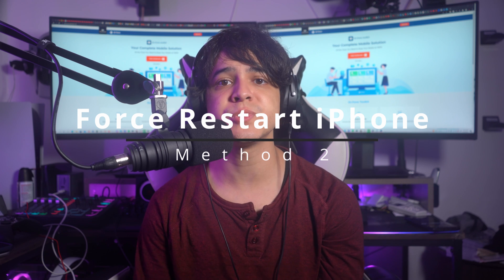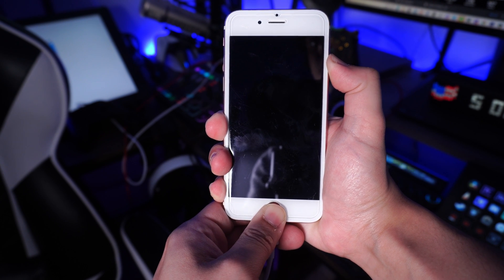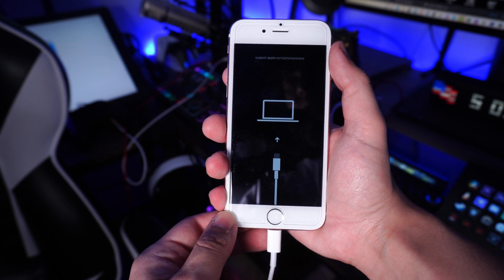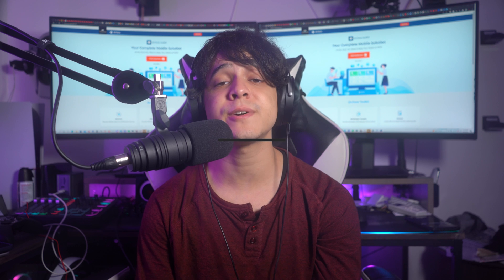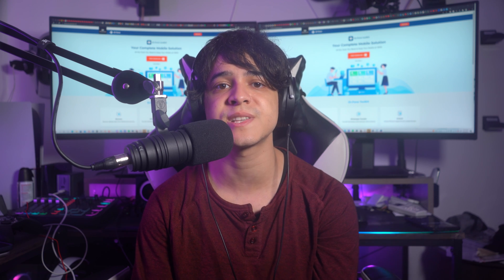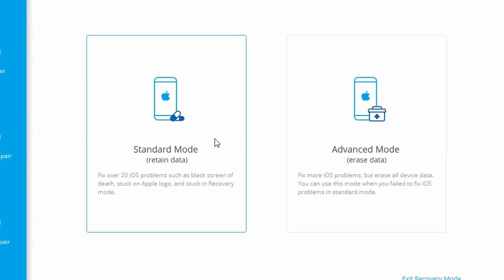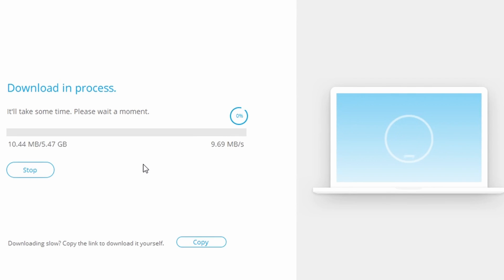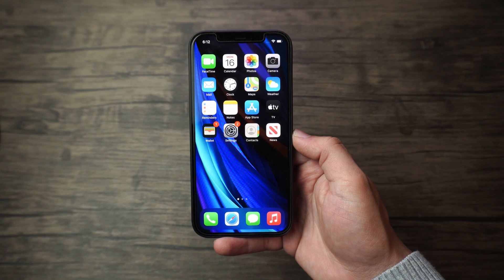How to Fix iOS 16 Stuck in Boot Loop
Apple often adds new features to existing system software. However, upgrading to iOS 16 isn't as straightforward as it sounds, and some users even try downgrading their iOS version after the upgrade. This iOS software experiment leads to different issues, such as iPhones stuck in a reboot loop. But do not worry. In this video, you'll learn how to resolve the iOS 16 iPhone stuck in a boot loop or recovery mode as quickly as possible.

"After updating to iOS 16, I turned the phone off and reloaded it, but now I am stuck in the iPhone restart loop. It stays up to load the iPhone boot loop Apple logo, and then the screen shuts off in a loop." Is anyone else also facing an endless reboot loop? Do you have any tips for fixing it?

Timestamp:
00:19 How to Fix iPhones post iOS16 updates locked in a reboot loop
00:40 Back Up Your iPhone
02:03 4 Ways to Ultimate Fixes for iPhone Stuck in Boot Loop [iOS 16 Supported] - Method 1: Reset the SIM Card
02:34 Force Restart the iPhone to Resolve the iPhone Boot Loop
03:14 Reboot Your iPhone in Recovery Mode
04:16 Try the Most Trustworthy Solution Dr. Fone - System Repair (iOS)
06:26 While You Face Any iOS ProblemS in the Future...